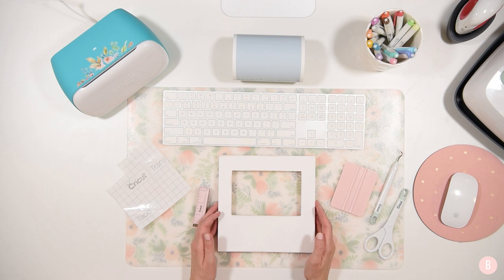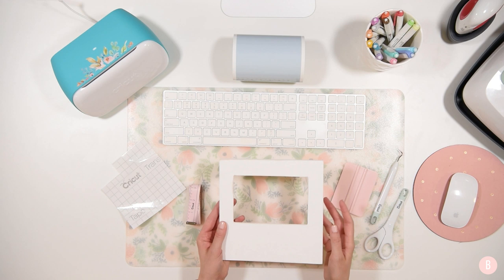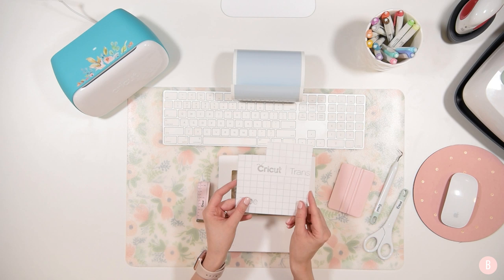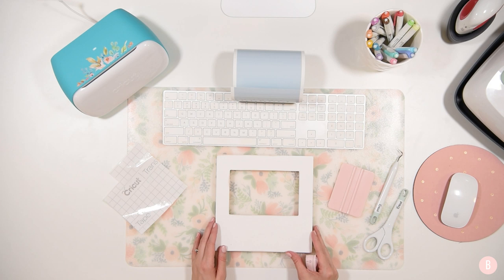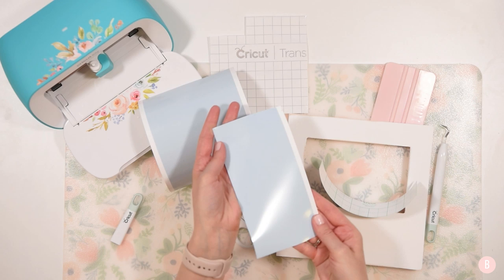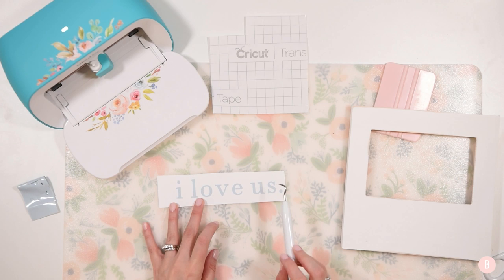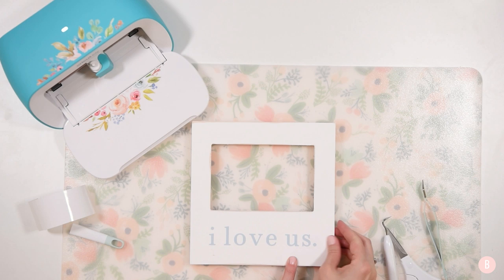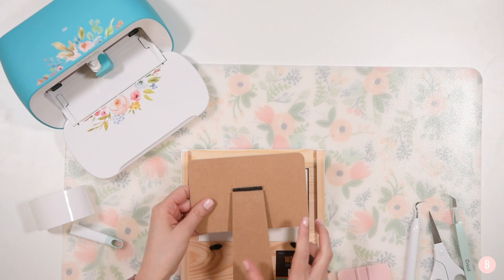CRICUT JOY BEGINNER FRIENDLY PICTURE FRAMES!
In this beginner friendly Cricut Joy project, you will learn all about Smart Vinyl and matless cutting as you create an easy picture frame that you can personalize!  This is a wonderful project that turns out beautiful!

🎀 Picture Frame - Hobby Lobby